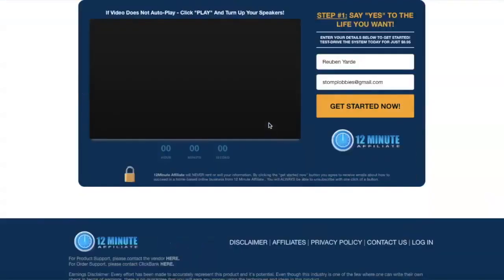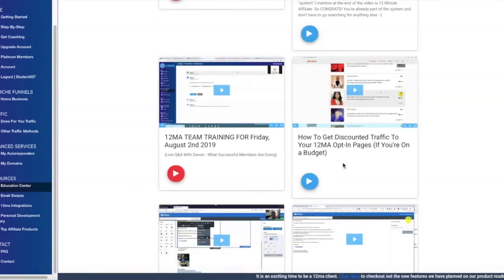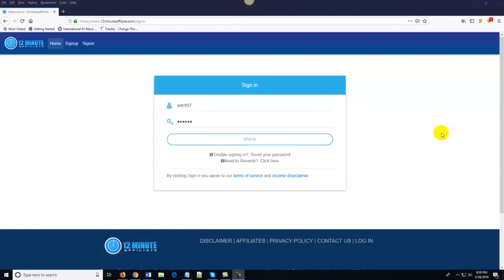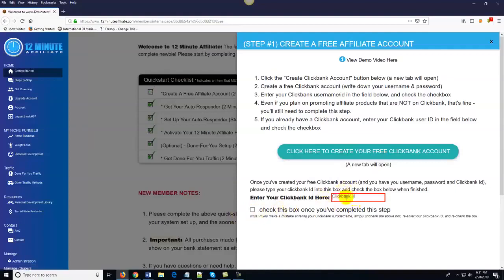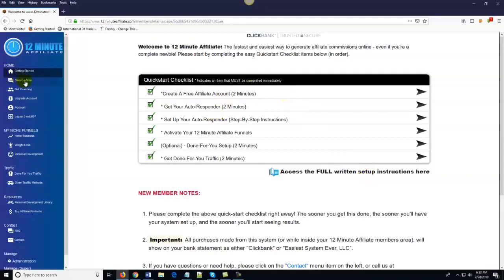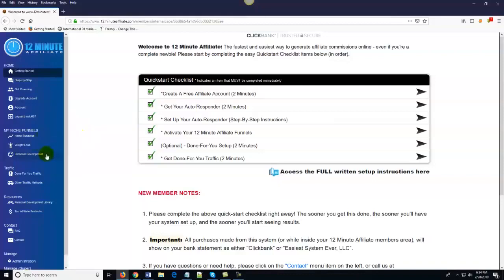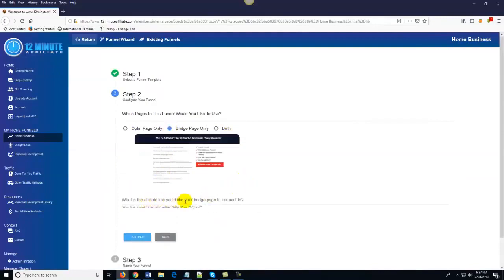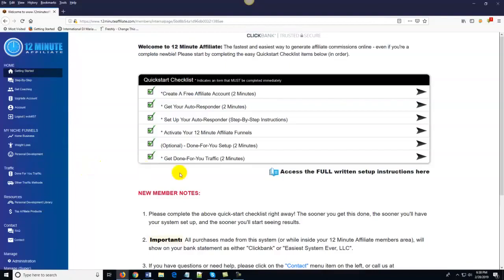Make $100 Dollars a Day with Affiliate Marketing 12minutesaffiliatesystem 2021 Review & Demo